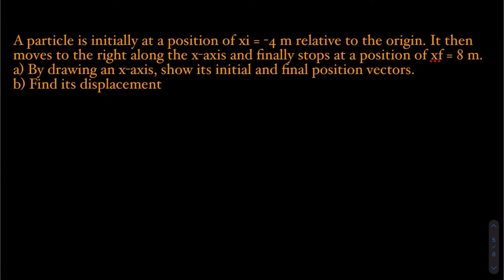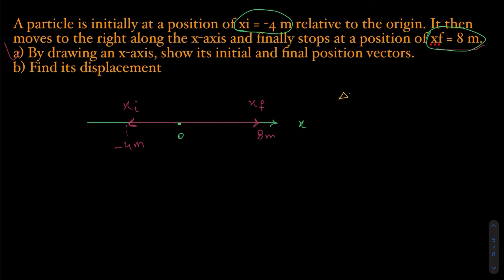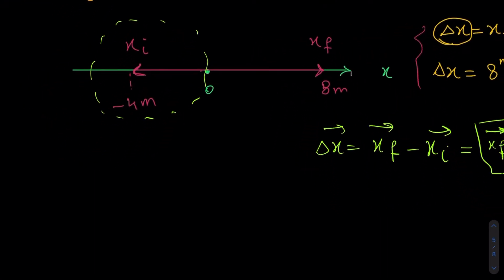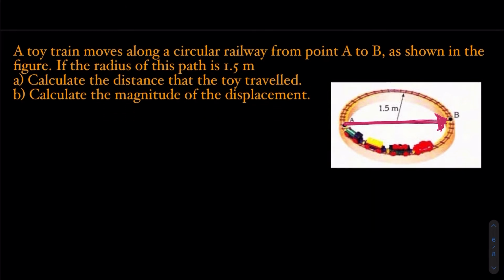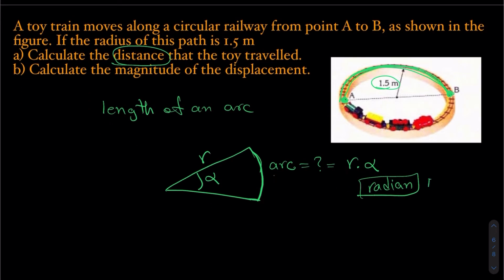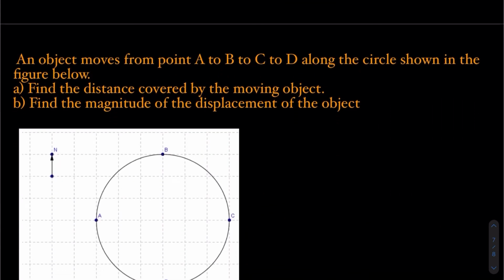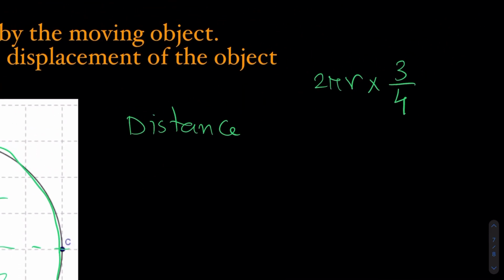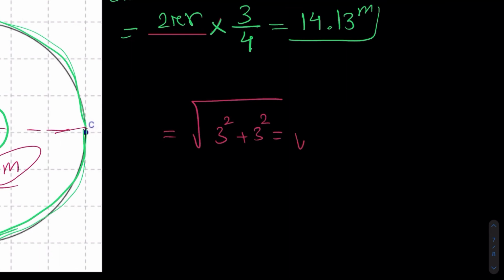distance_and displacement problems